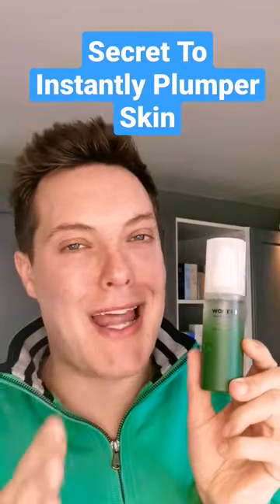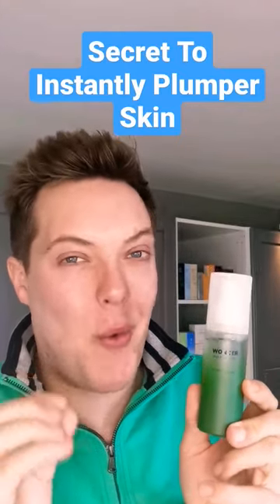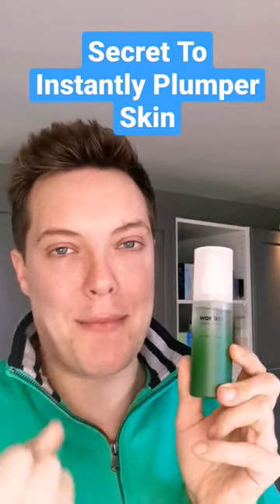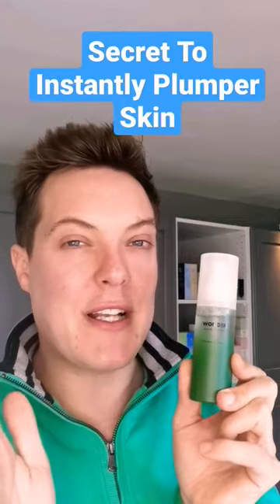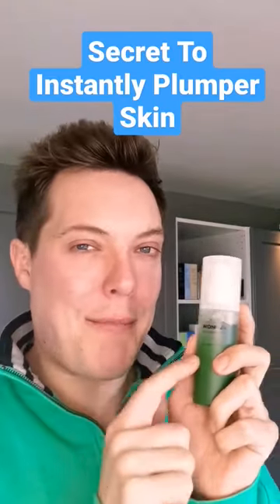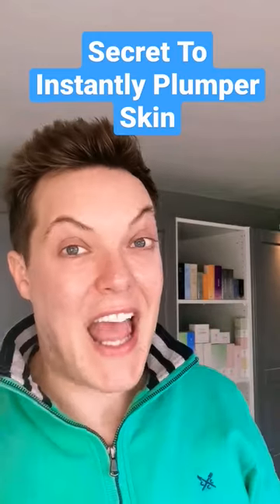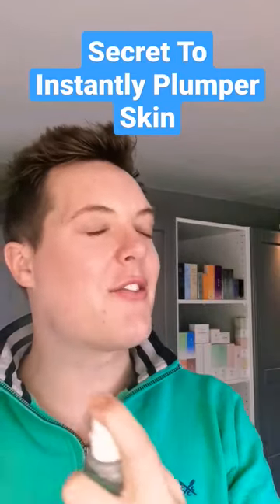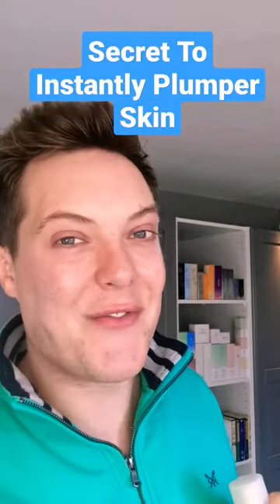✅ INSTANTLY PLUMPER SKIN (Hack)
My secret for instantly plumper skin with the glass skin look with only one product needed from your skincare routine. Get glass skin fast

Hey guys and welcome to todays shorts video where I would love to share with you the secret for plumper skin with just one product. Get that glass skin your have always wanted form your skincare routine with just a hydrating serum or toner.

xx
Rob